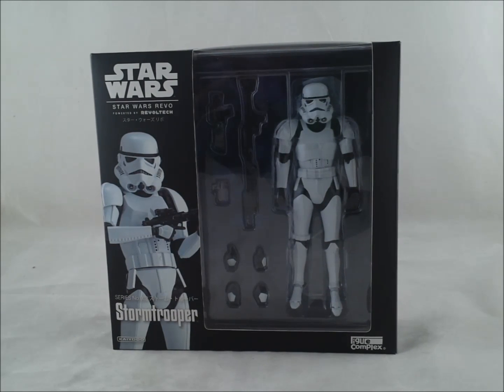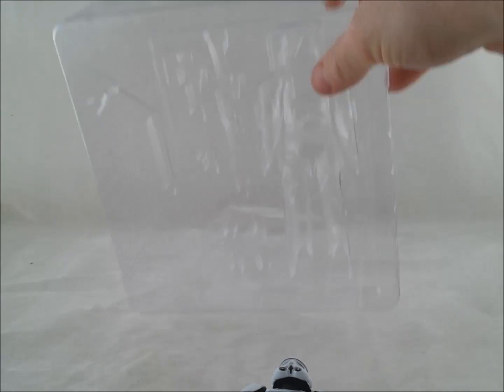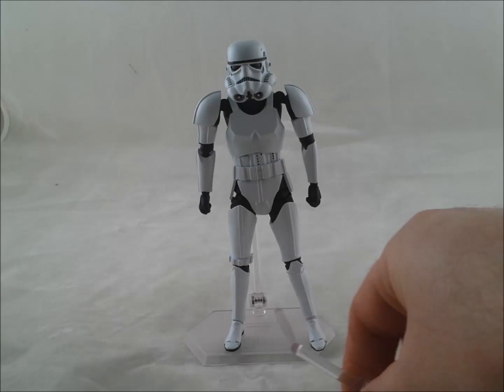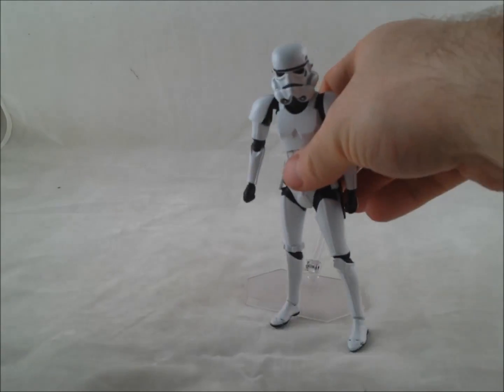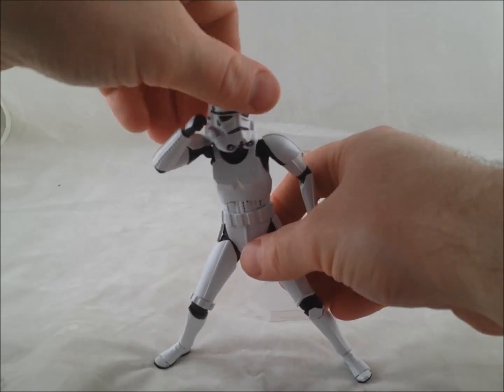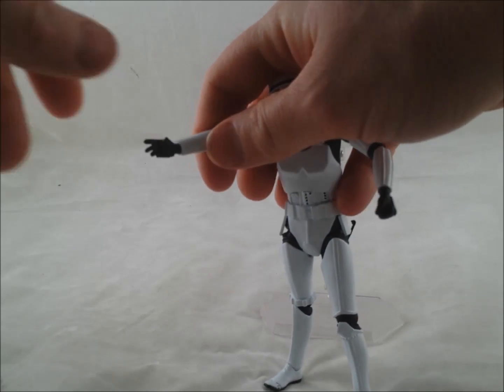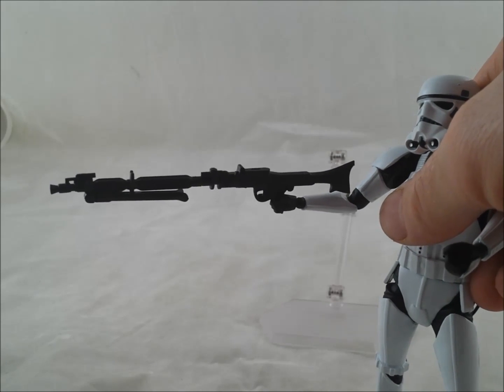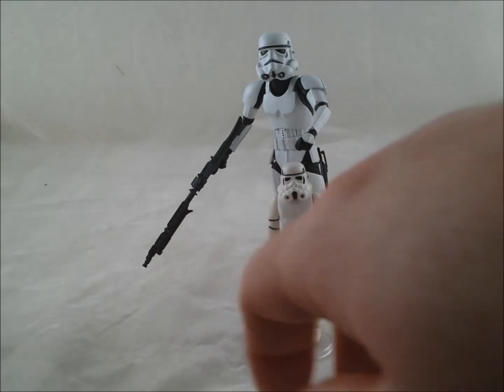Star Wars REVO Stormtrooper- CollectionDX